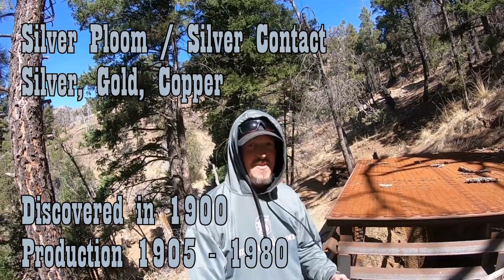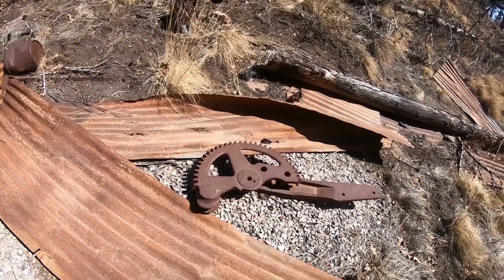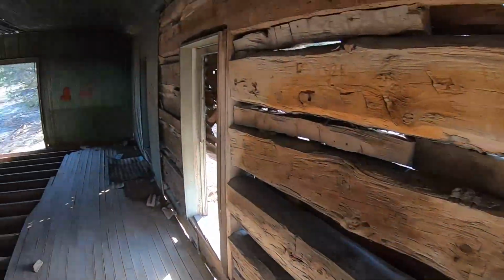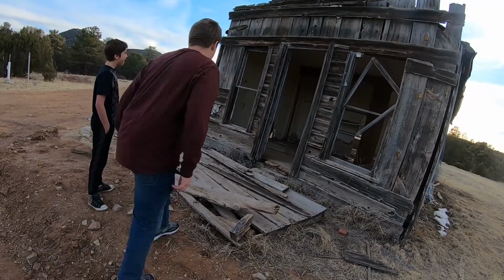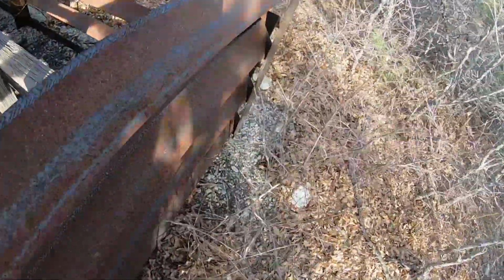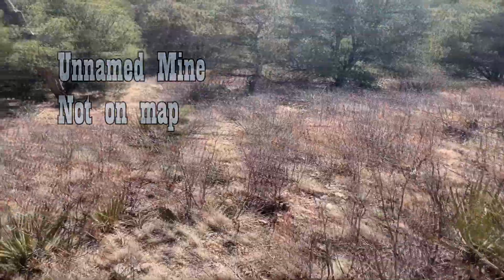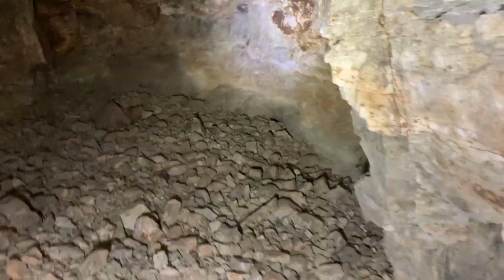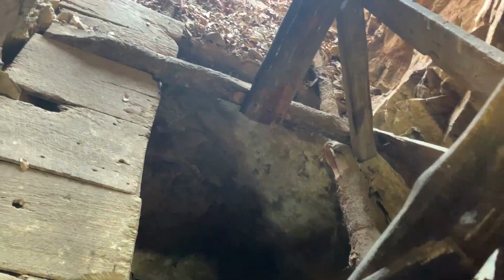Abandoned mines 6! Old workings and muckers!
One off location in the higher mountains with some old muckers. Back to the Jicarillas and the actual town. A couple of old unnamed mines as well.